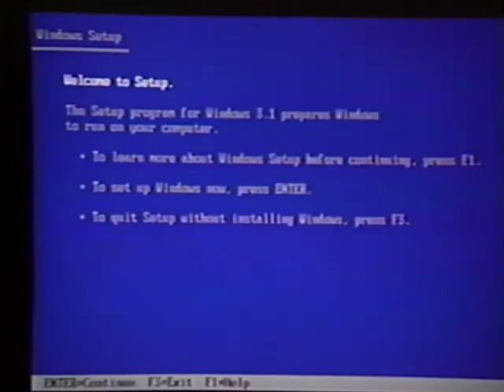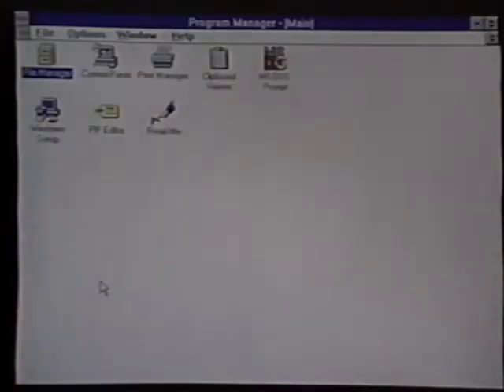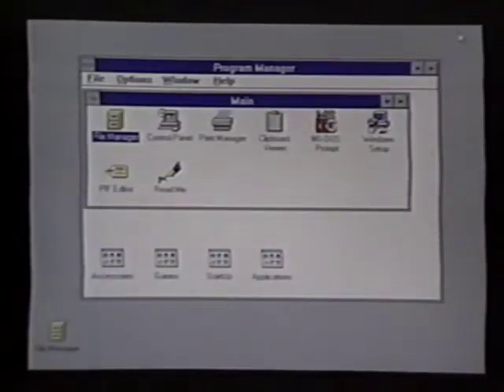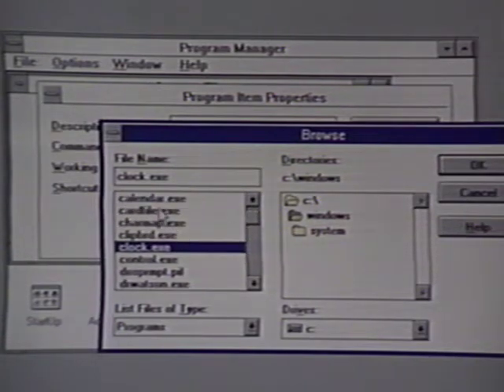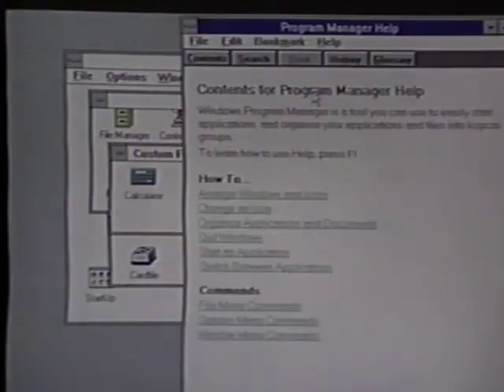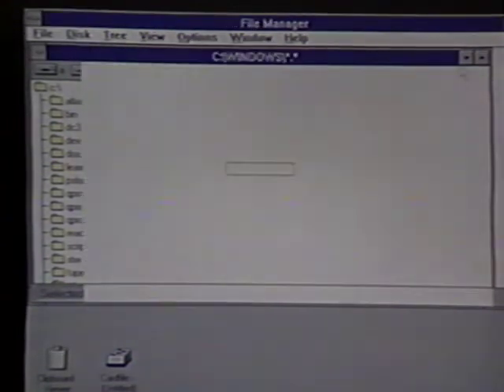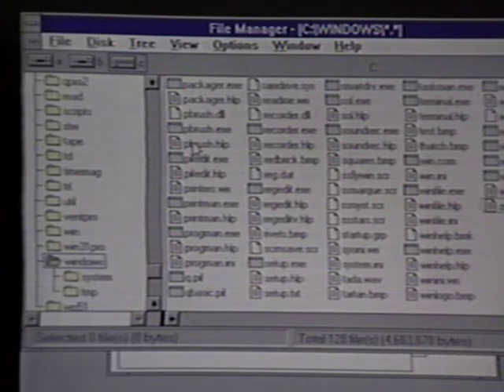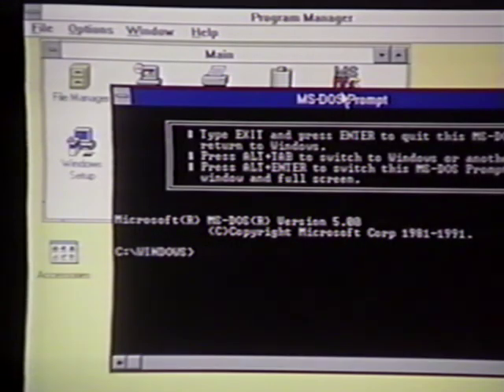Teach Yourself Access for Windows (Version 2.0) ViaGrafix VHS Capture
Taken from a 5 piece VHS set on various office software in the Windows 3.1 era.